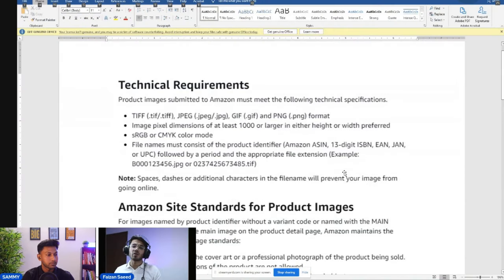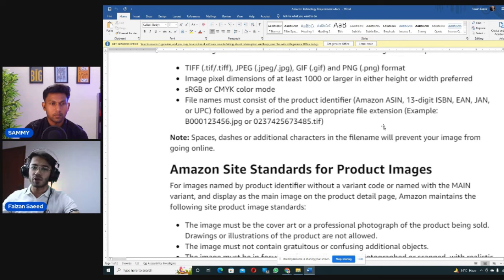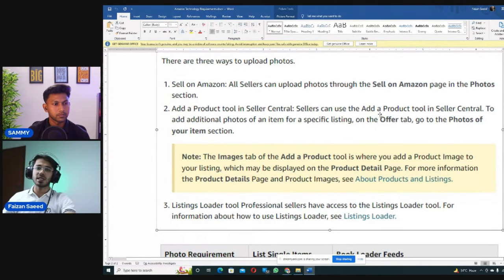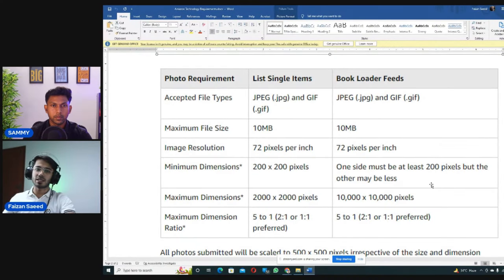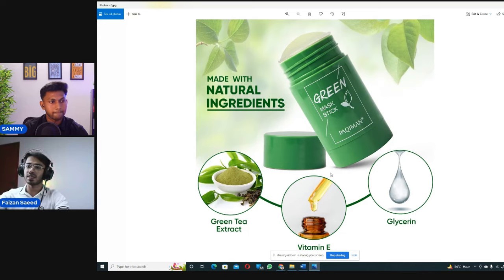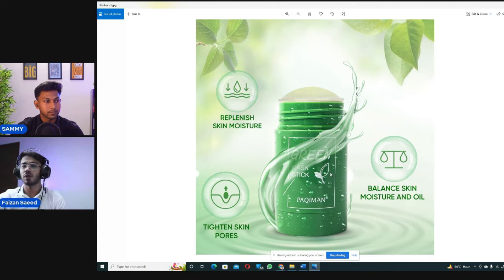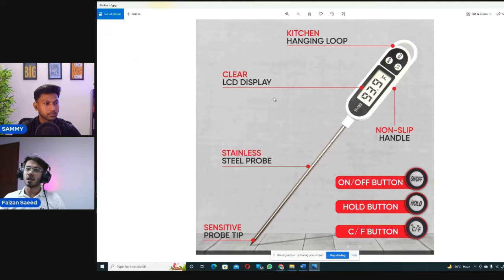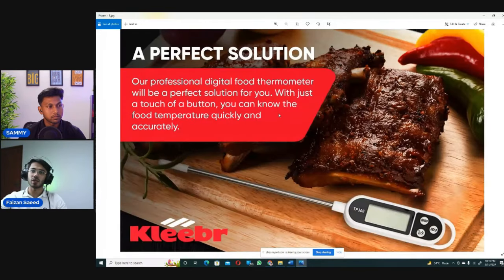Get More Sales & High CTR with Right Images and A+ Content with Mr. Faizan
In this video, I bring in Amazon Product Photography expert Mr. Faizan

- Tips and Tricks for Amazon Images

- Amazon Photography Secrets

- Amazon Images specification

- A case study of some good images

- How to Get Best Quality Images